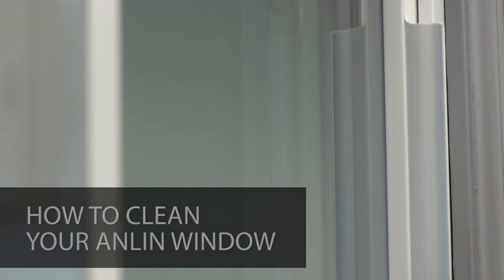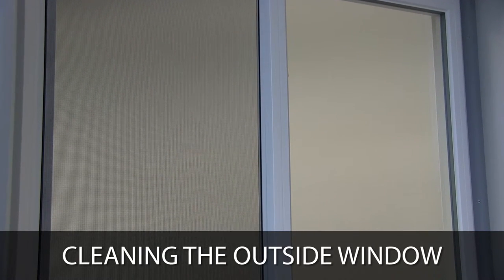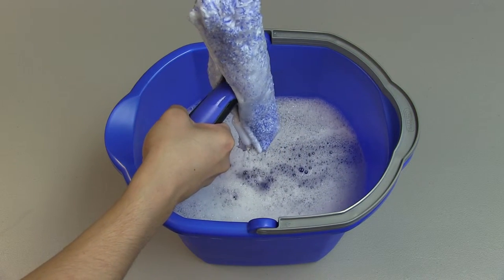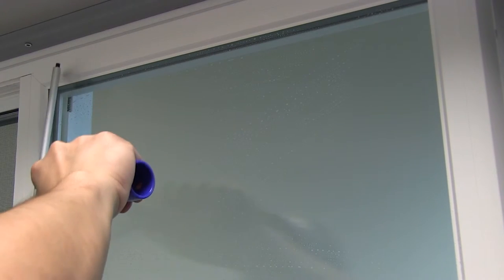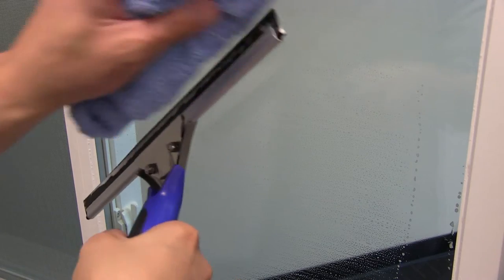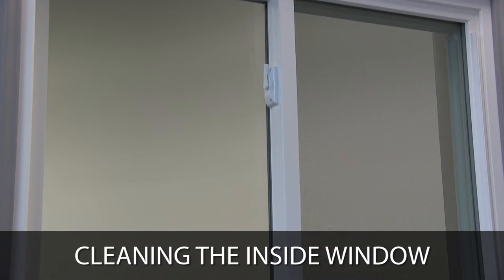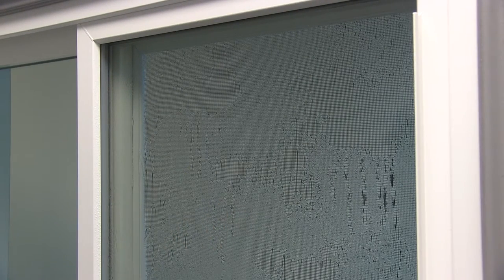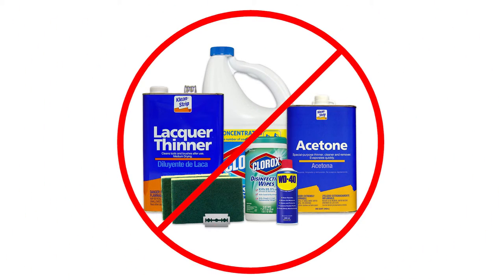How to Clean Your Anlin Window | Anlin Windows & Doors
To clean the outside of your window, dip a window scrubber or non-abrasive sponge into a bucket with a mixture of mild dish soap and water.  Let any excess cleaning solution run off.

Gently use the window scrubber or non-abrasive sponge to rub the cleaning solution over the entire surface of your window. Be careful not to saturate the glass with the cleaning solution.

Use a squeegee to remove all the cleaning solution from the window. Starting from the top, squeegee from left to right.  At the end of each stroke, wipe the squeegee's blade clean with a lint-free towel. Wipe off any cleaning solution on the frame with a microfiber towel.

To clean the inside of your window, fill up a spray bottle with the same cleaning solution and spray the glass evenly.  Use a microfiber towel to wipe your windows dry.

Avoid washing glass in direct sunlight. Never use razor blades, abrasive pads, petroleum base cleaners, or caustic chemicals to clean your windows and doors. These items may cause permanent damage.